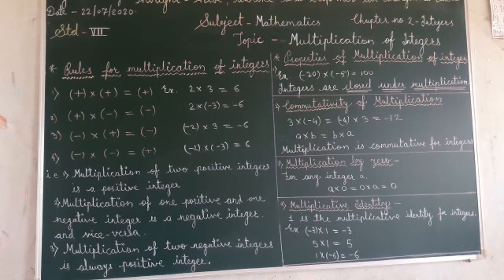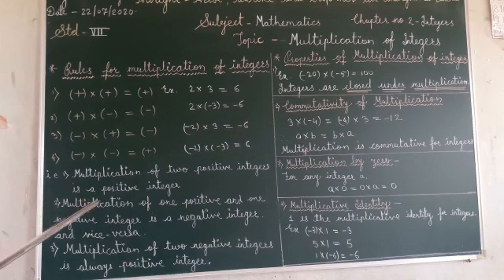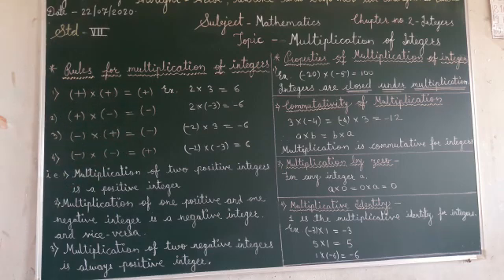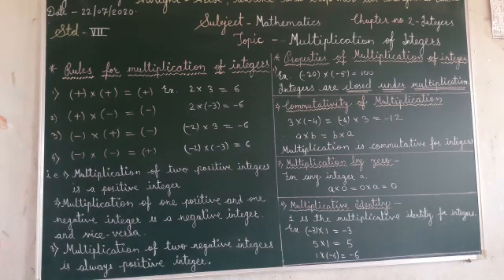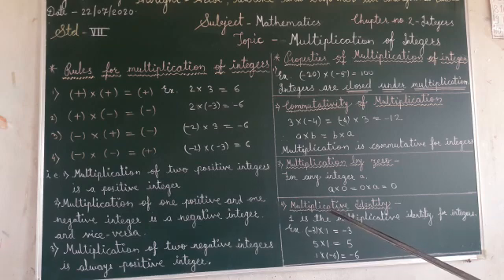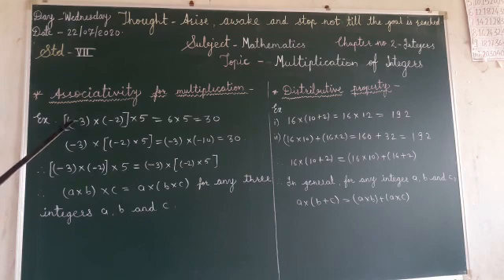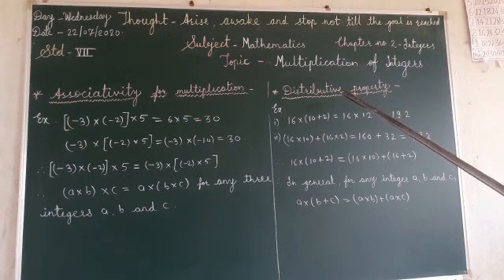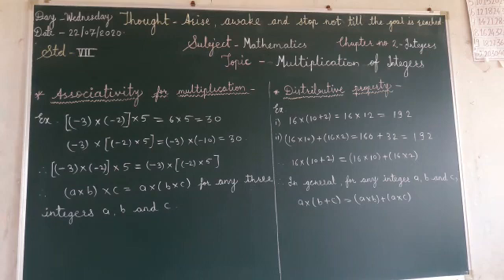4 August 2020(5)